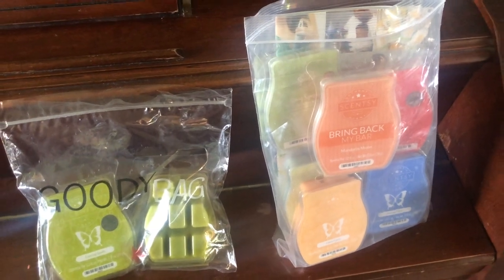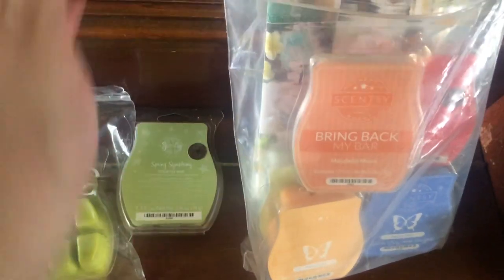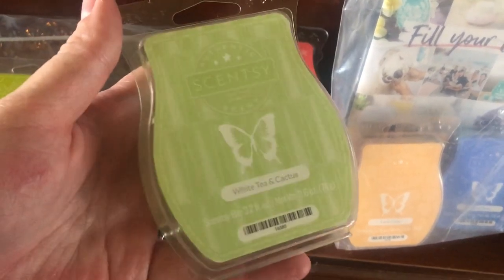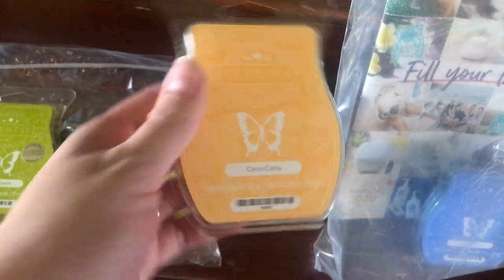HUGE SCENTSY HAUL!! 🤩 JOIN MY PARTY!! 🎉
Here’s my parties link!!